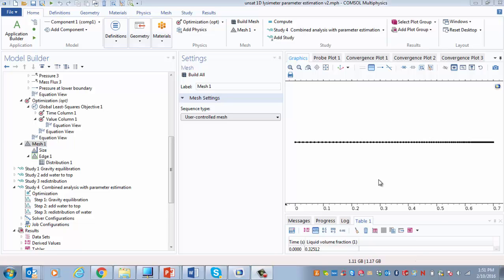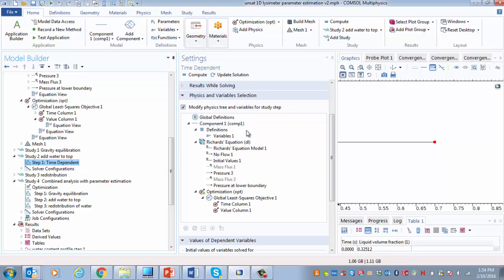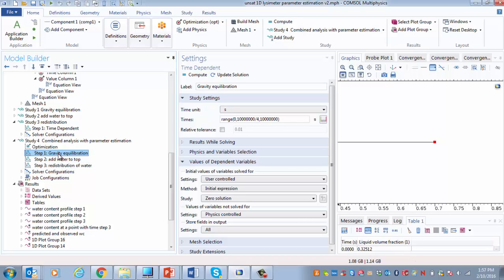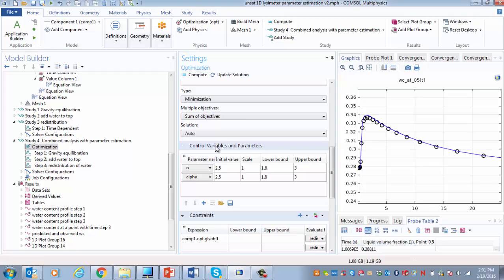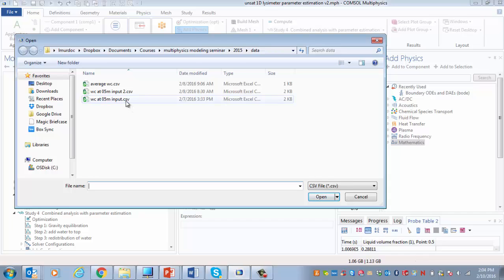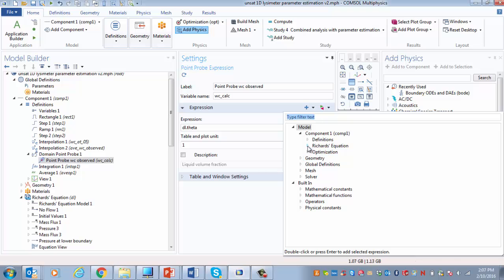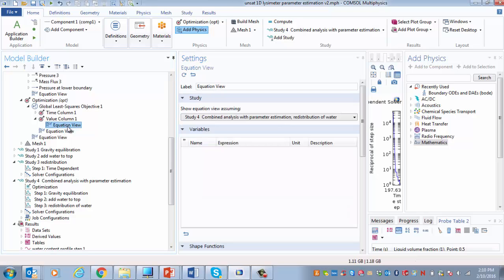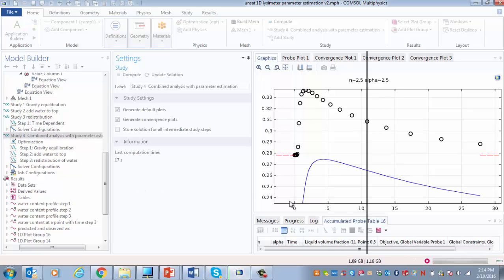Estimating soil retention parameters part 3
Shows how to analyze a test to estimate the parameters in the van Genuchten soil moisture characteristic curve